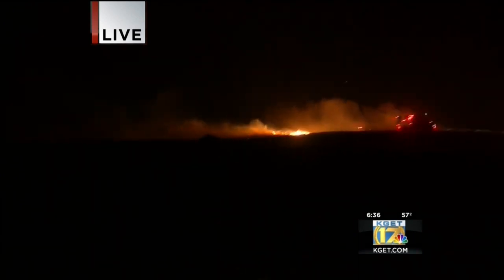Fire breaks out in east Bakersfield